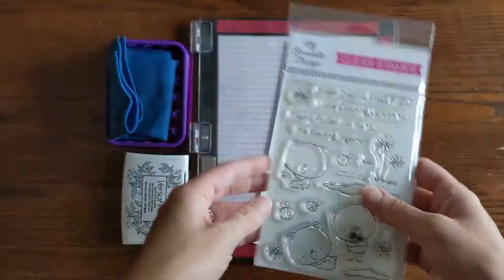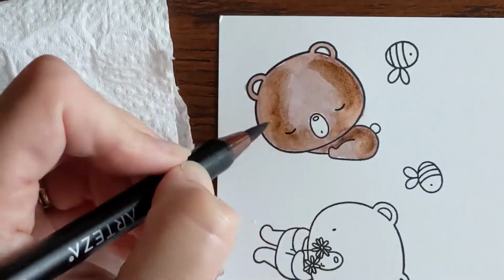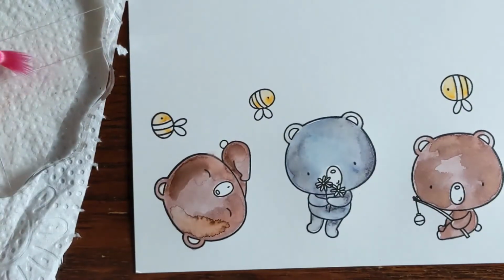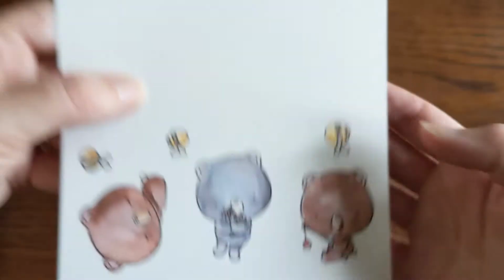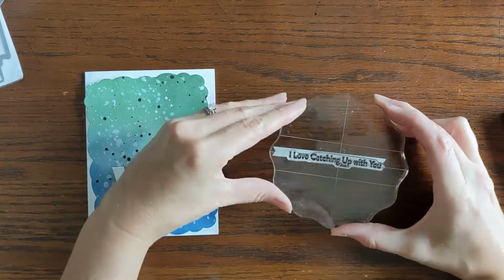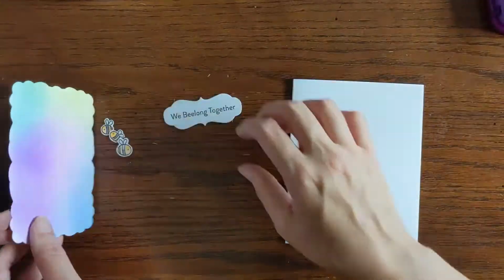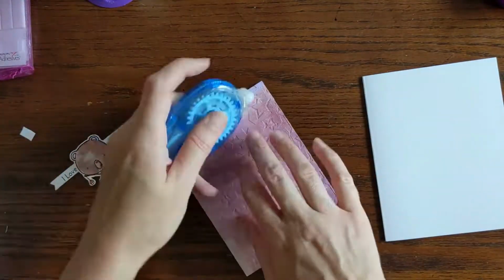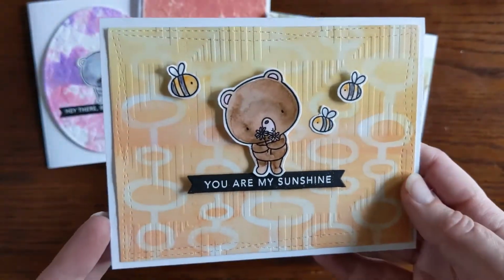Use up those backgrounds with some quick colored critters!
In this video I show you how to color stamped critter images quickly with your water brush markers and turn them into a big batch of cards using up those backgrounds that I'm sure that you have lying around! Learn how to use those real brush pens with a couple of different quick coloring techniques! Expand this section and scroll down below for product details and more info. Thanks for checking it out!

Products Used

Real Brush Pen Colors Used:
red, ice blue, ash black, tawny, ginger, walnut brown, bubble bath pink, honey